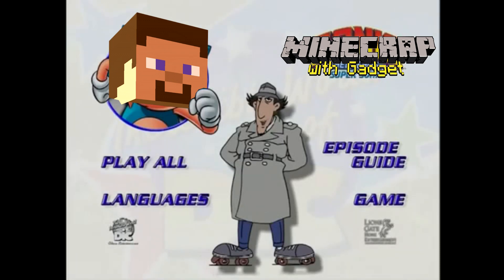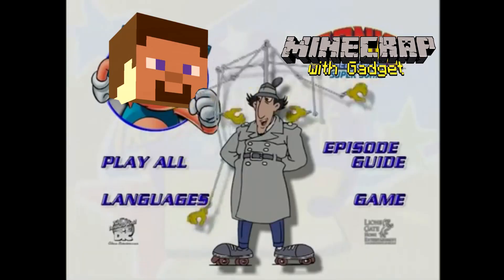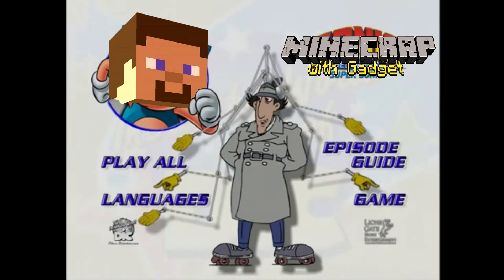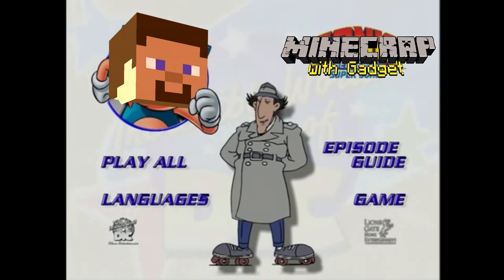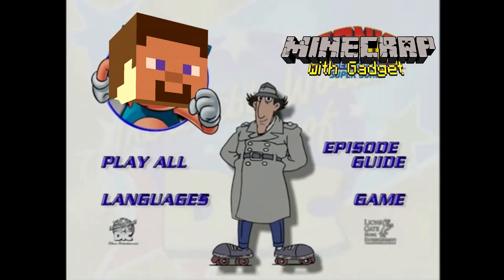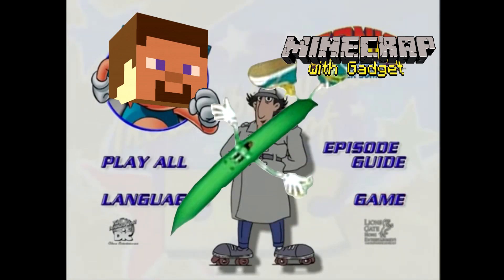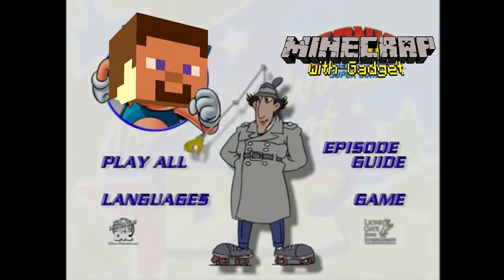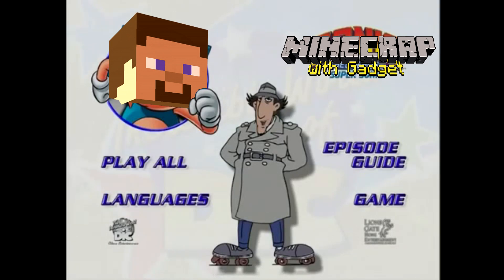Main Menu - Minecraft with Gadget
Composer: Mike Matei
Platform: iPad

Please build brown bricks with Minecrap.